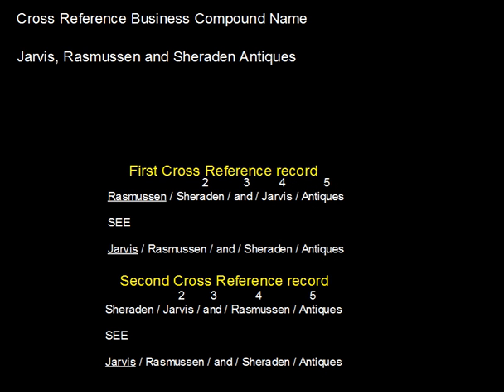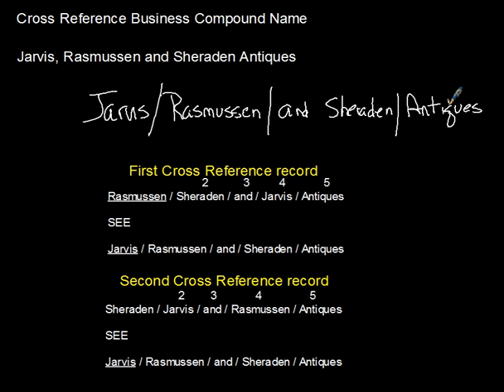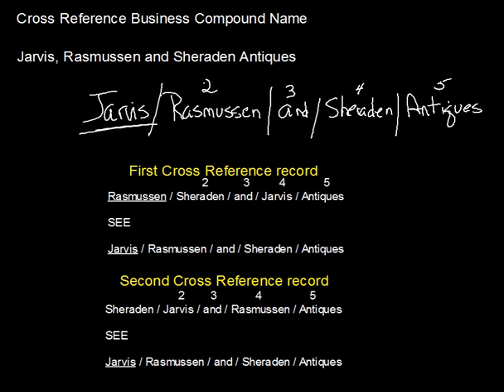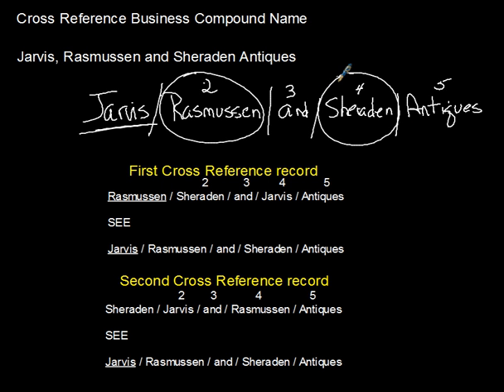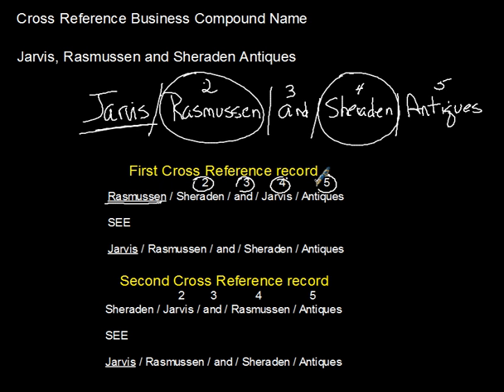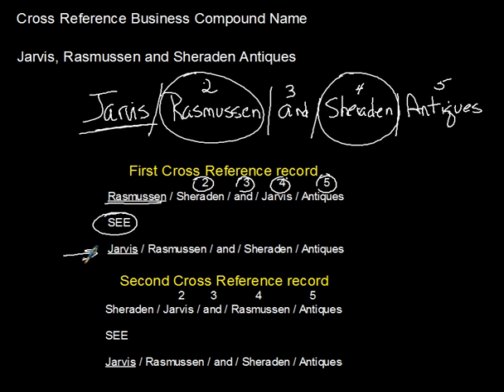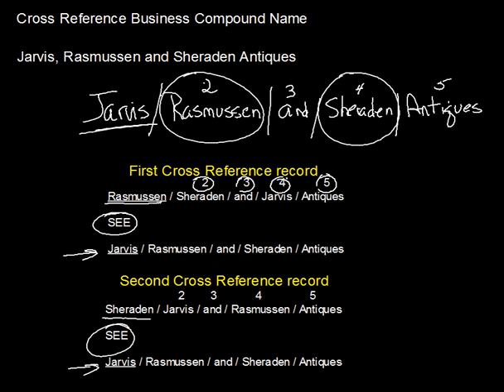C R Business Compound Names